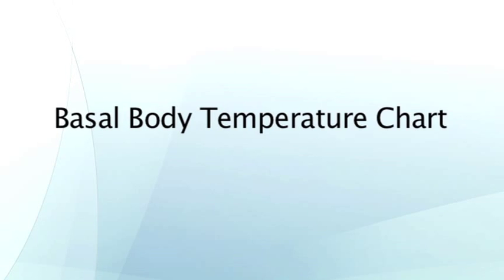Basal Body Temperature Chart Defined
Basal body temperature chart. This is a chart that your doctor may ask you to form by you taking a thermometer and every morning when you wake up, you have it on your bedside and you put in your mouth and you measure your temperature. The theory is based on the fact that once a woman ovulates the ovaries start to secrete progesterone and the body's temperature as a result goes up by about half a degree. The good news about this is that if you track yourself you will see your temperature in the first half of your cycle will be a bit lower and then as you plot every day you'll see it rise. We would call it biphasic--two phases. It iis very useful in helping us have an idea that you are ovulating unfortunately. It does not help you get pregnant and it can create a lot of anxiety as you lay there first in the morning with your thermometer under your tongue.

I recommend to my own patients to maybe do it for one of two months. And when you see that biphasic pattern you can stop and we have everything we need from the basal body temperature chart.